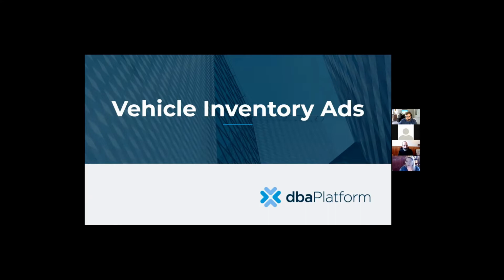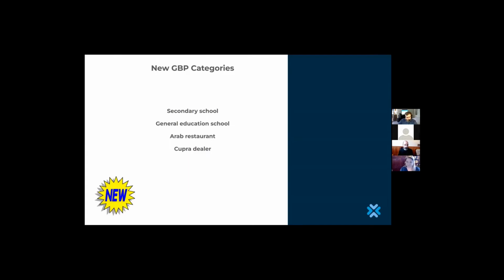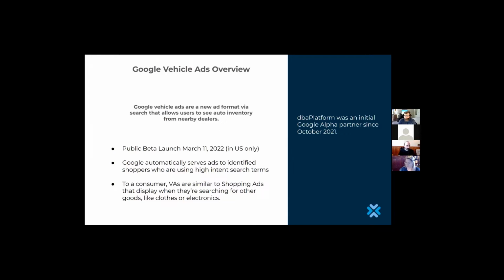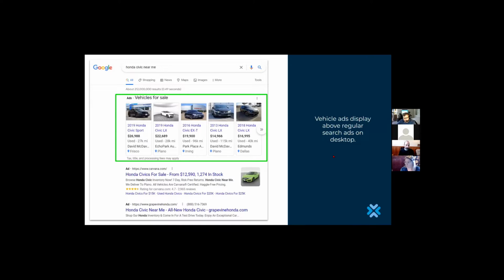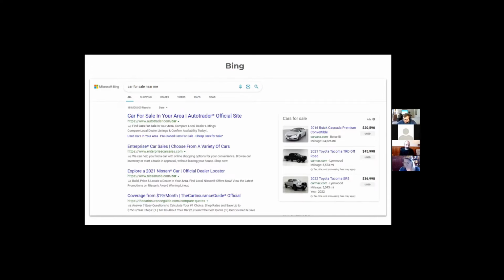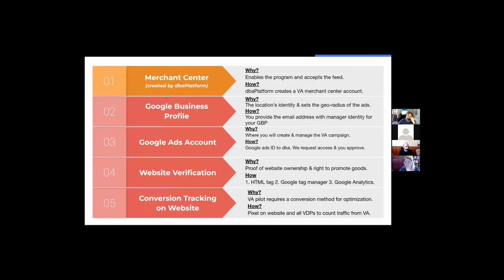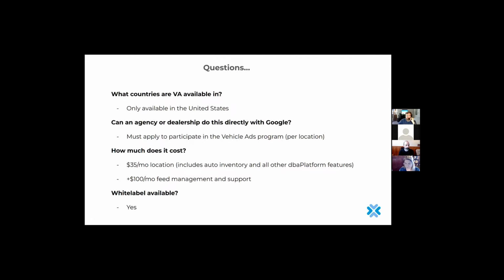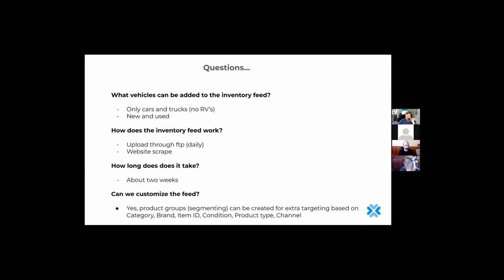dbaPlatform's April 2022 Webinar: Vehicle Inventory Ads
dbaPlatform's April webinar is hosted by Google Platinum Expert Yan Gilbert, along with auto-inventory aficionado Ryan Sandberg. The main topics they cover:
1.) Google’s Vehicle Ads original alpha pilot
2.) Case study results
3.) The transition to public beta and what it means
4.) *NEW* Bing Auto Inventory Ads
5.) Benefits to each of the programs.

Additionally, they discuss unique ways to advertise vehicle inventory through Google and Bing.